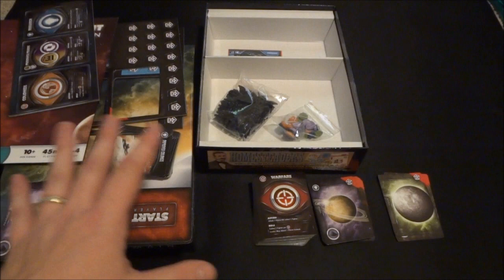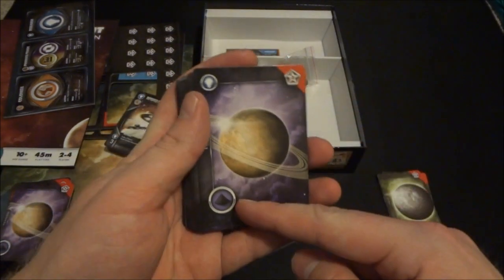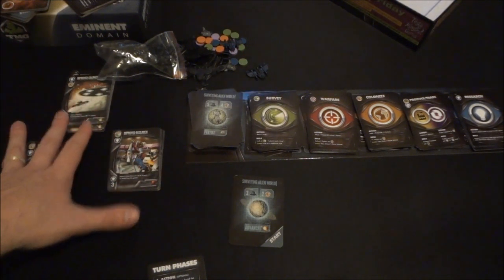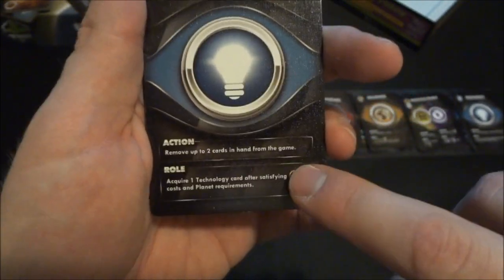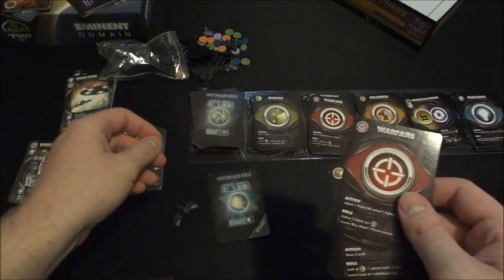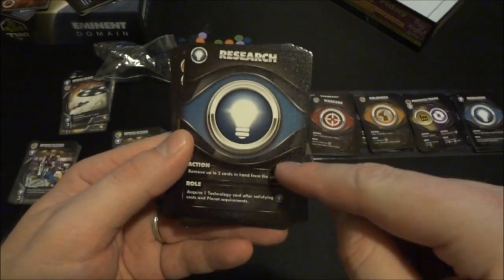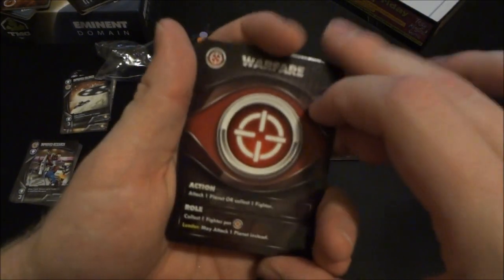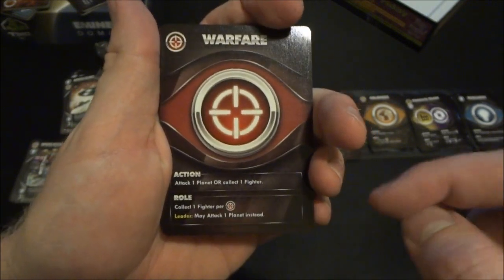Eminent Domain Review